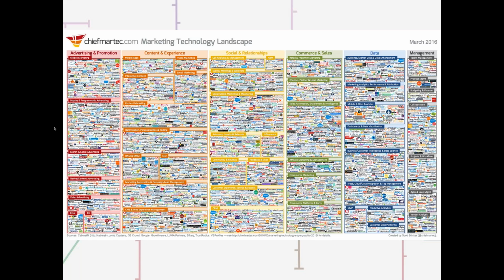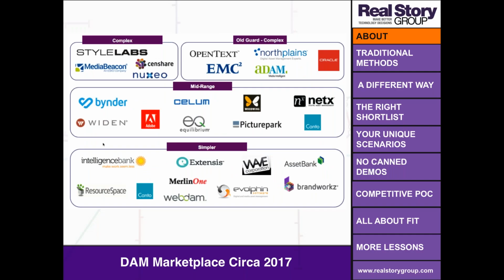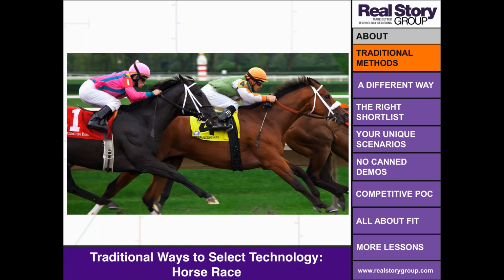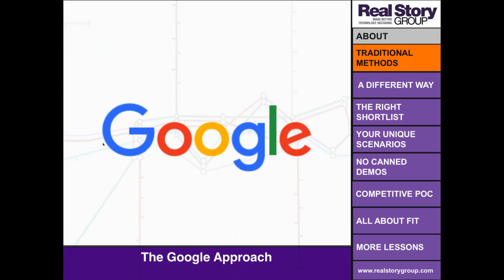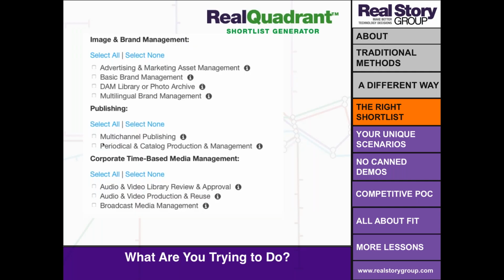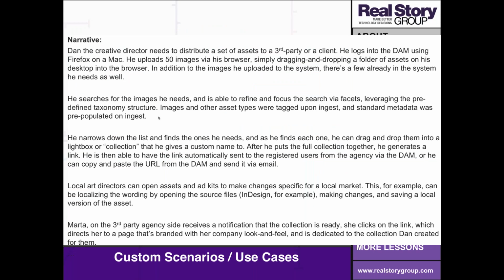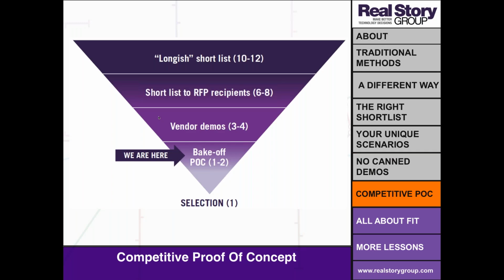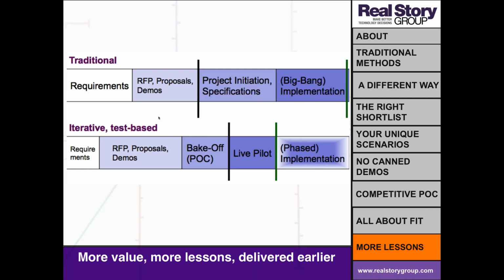[Live Briefing] The Right Way to Select Digital & Marketing Asset Management Technol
In the market for a digital & asset management (DAM) system? Thinking about divorcing your current vendor? Looking for a better way to manage your brand assets, and wondering if there's a site that uses the perfect algorithm, matching your needs with the best possible solution? This session is for you.

Rather than selecting a new technology based on a ratings spreadsheet or with whom your boss plays golf, we'll look at a better path toward selecting DAM technology. You'll learn about the most important criteria when creating a shortlist, what should really be in that (brief) RFP, and how to plan a vendor demo that's meaningful and useful to you.

Led by Real Story Group Managing Director & Analyst Jarrod Gingras, this briefing deals the straight dope on pitfalls to avoid and reliable paths to follow.